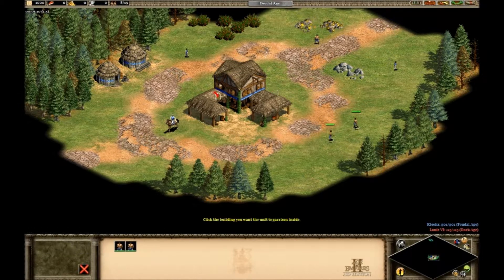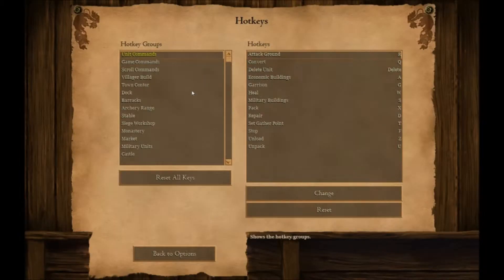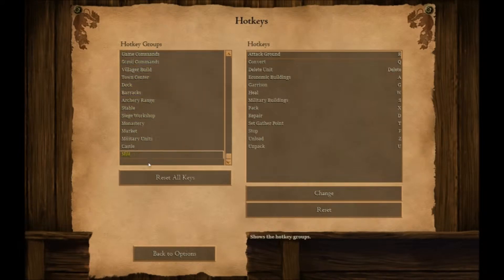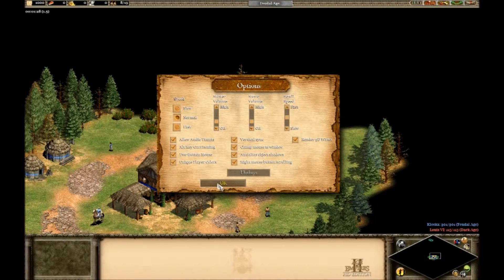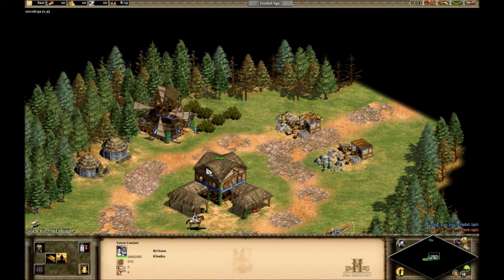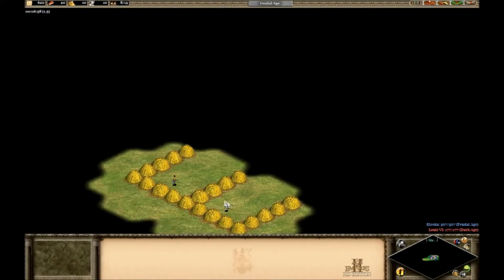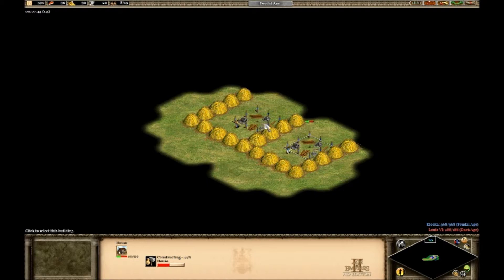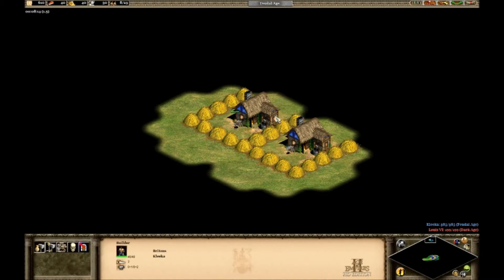Age of Empires Tutorial | Hotkeys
Hey fans of AoE! This is the fifth video of a six part tutorial that will teach you how to become a better player!

In this video, I teach how to use keyboard shortcuts to speed up your game.